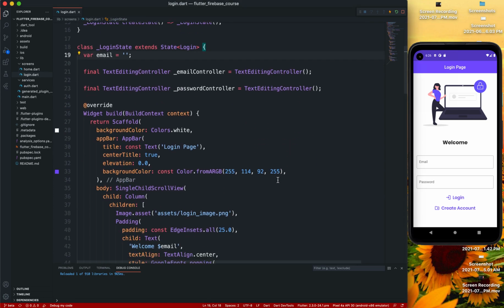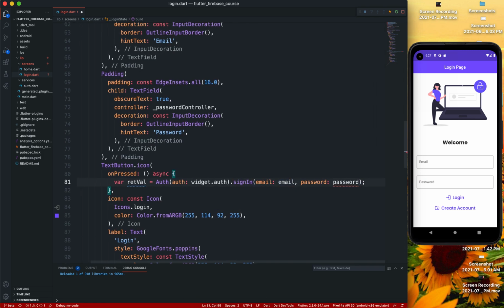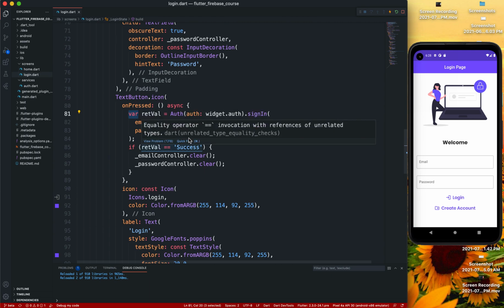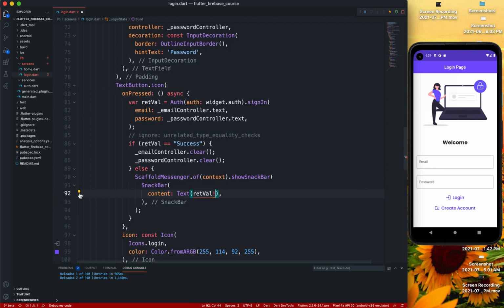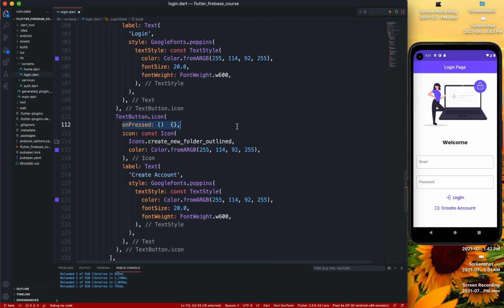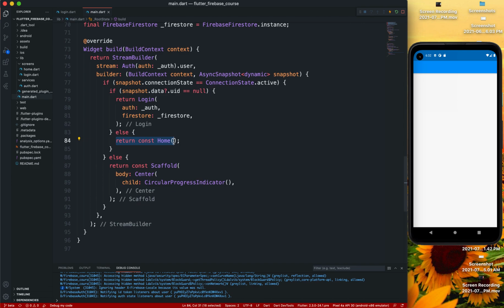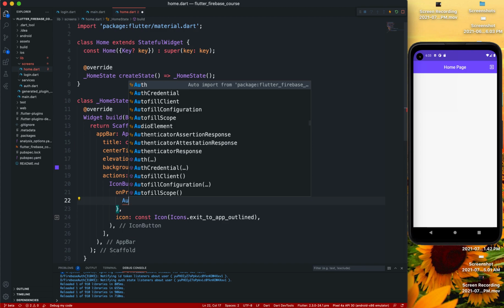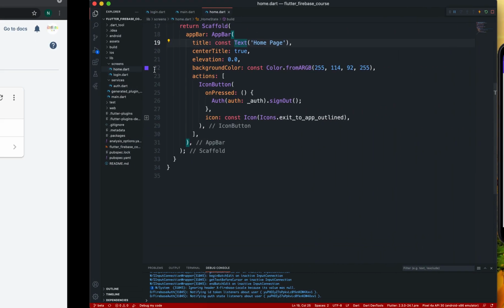Flutter Full Stack Course - Video 4 - Login And Create Functionality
In this video I will be showing you how to put login functionality in your flutter apps.